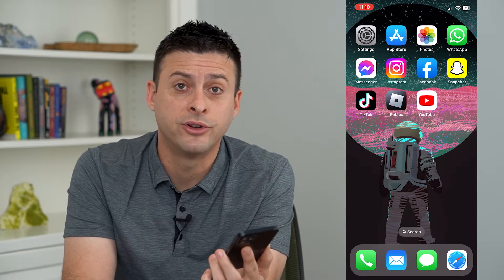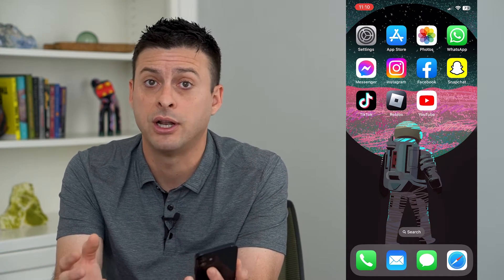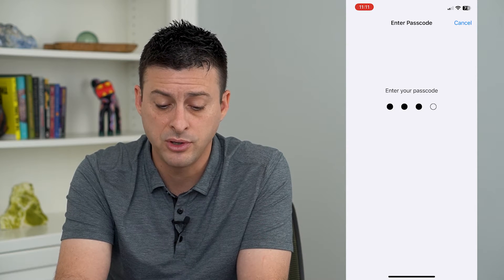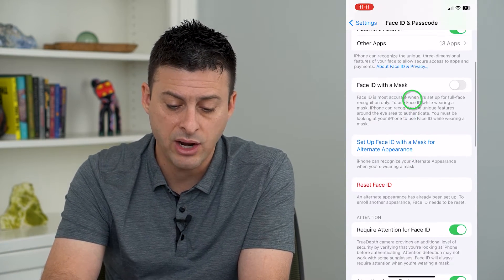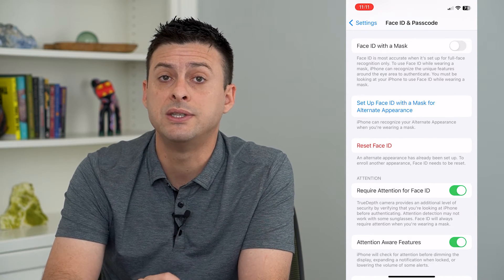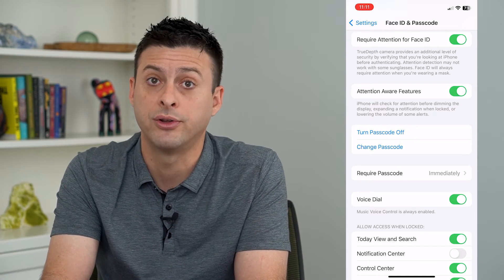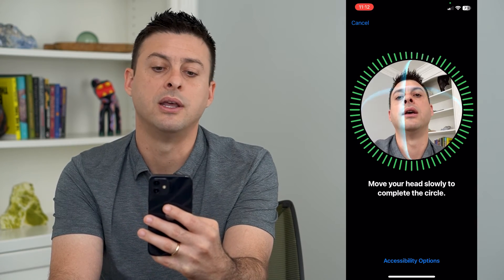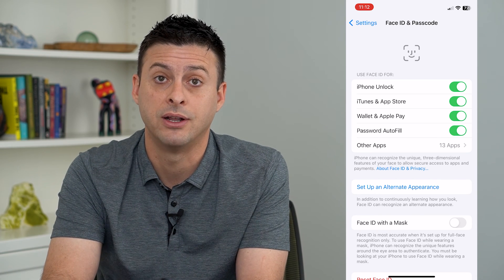How To Remove Alternate Face ID On iPhone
Let's remove any of your secondary or alternate Face ID profiles if you want to revoke access to your iPhone.